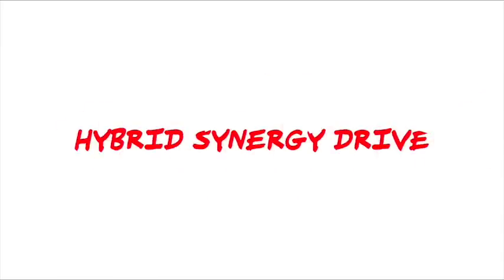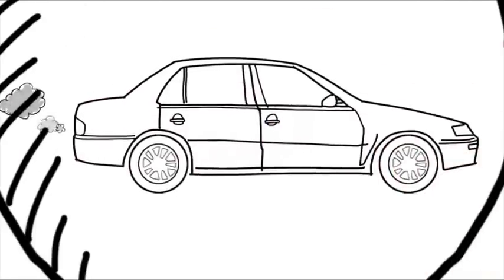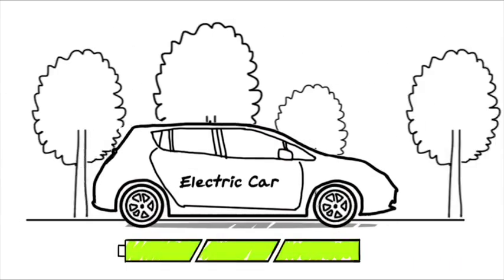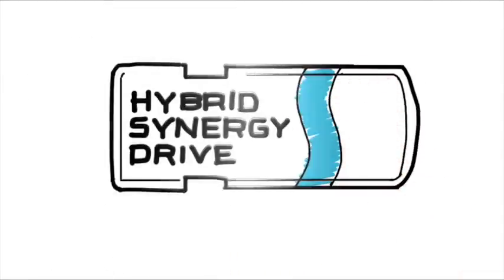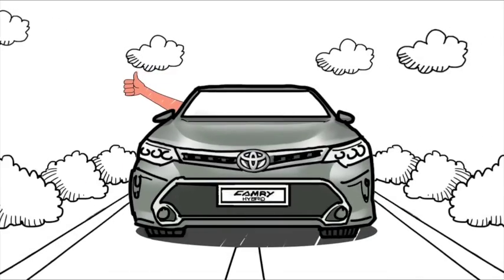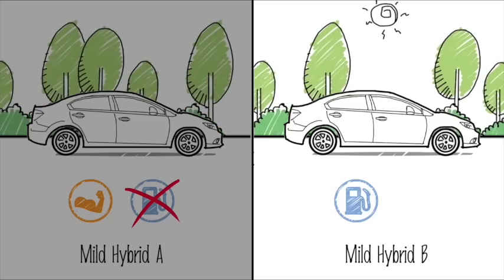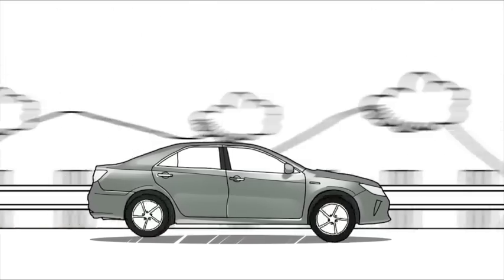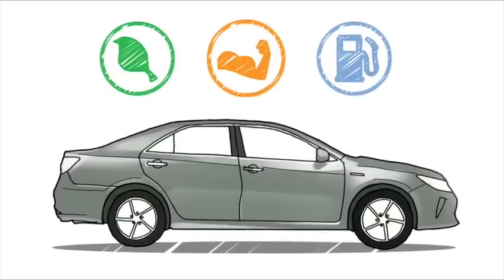Toyota Hybrid Synergy Drive